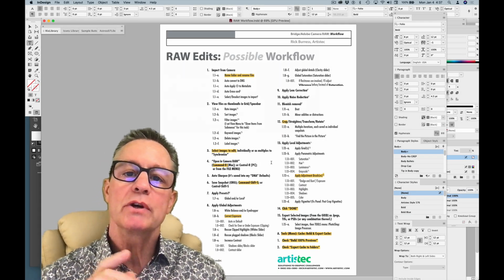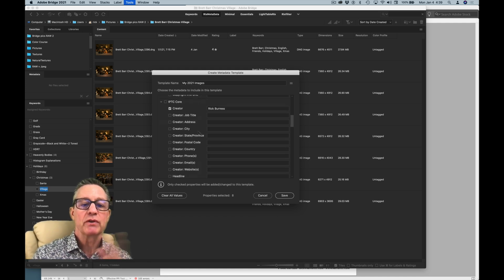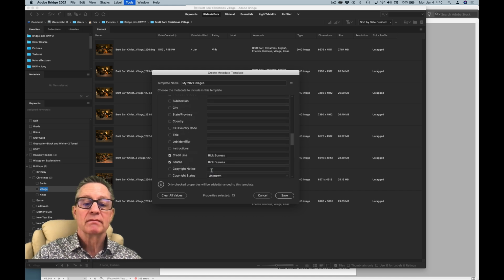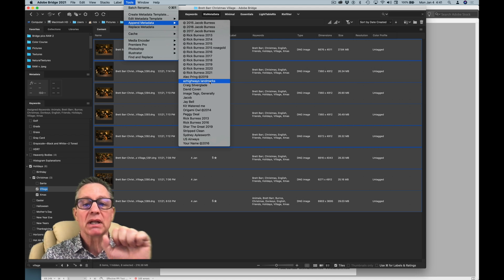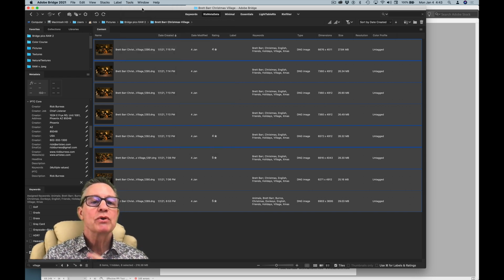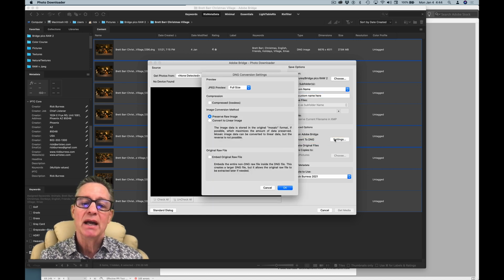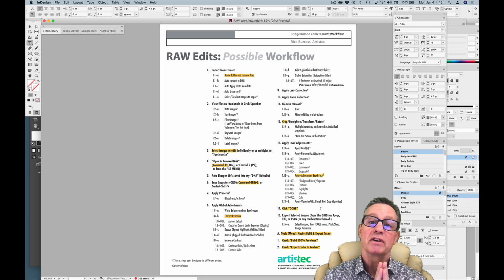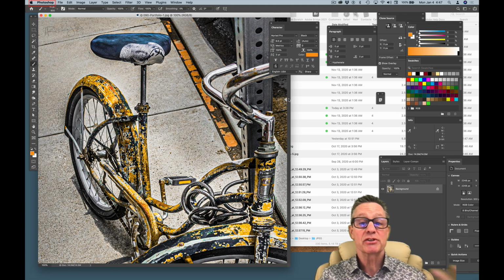The Ultimate Guide to Adobe Bridge: Week 2, Bonus Video 3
The Keys:
Metadata Templates.